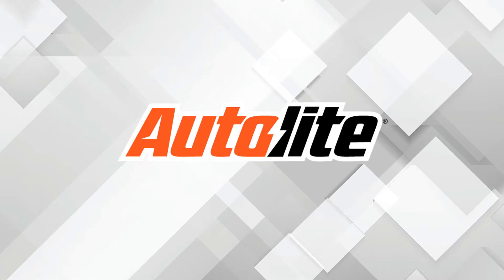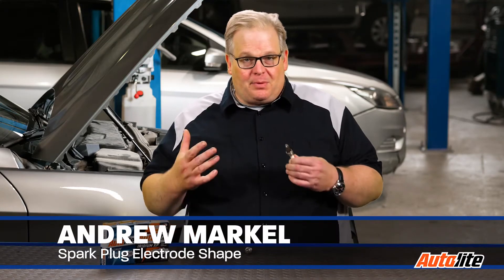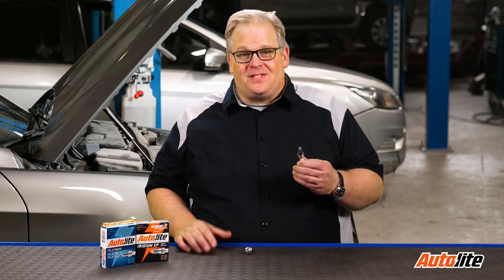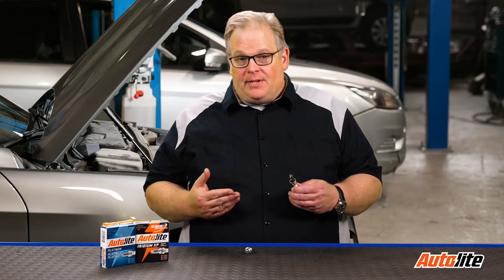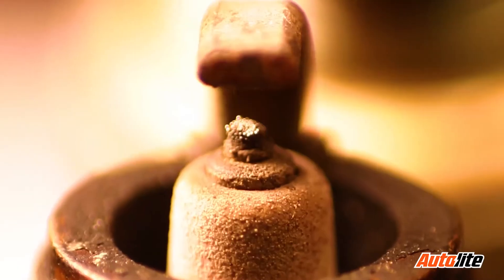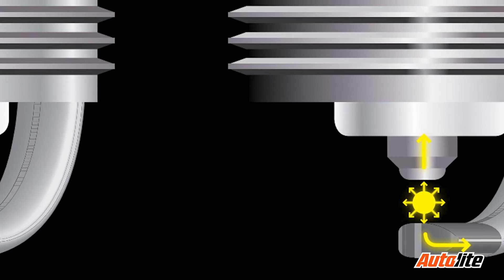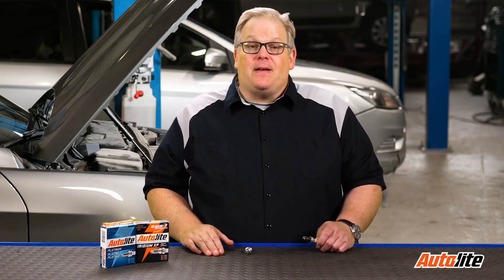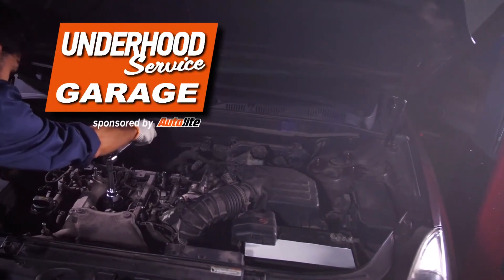SPARK PLUG ELECTRODE WEAR AND THE SHAPE OF THE TIP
The gap between the electrodes of the spark plug is like a resistor. As the gap increases, the resistance increases. Even the shape of the electrode can change the resistance between the two electrodes. In this video we discuss how wear due to plasma erosion can change firing voltages.